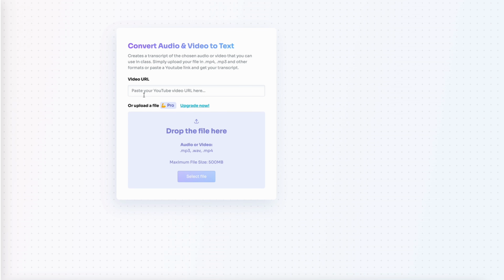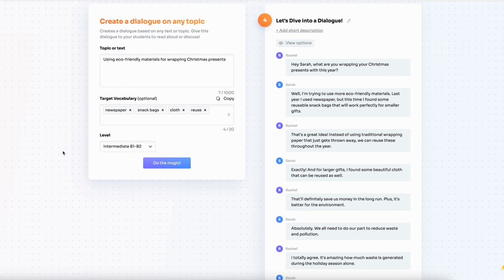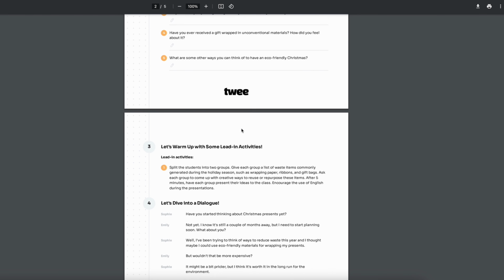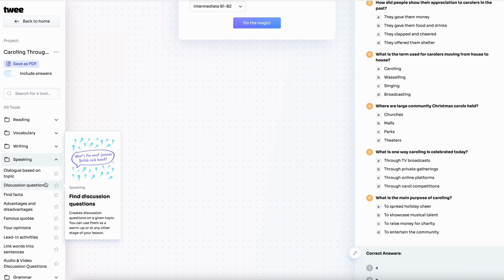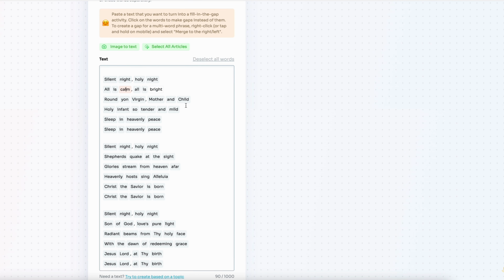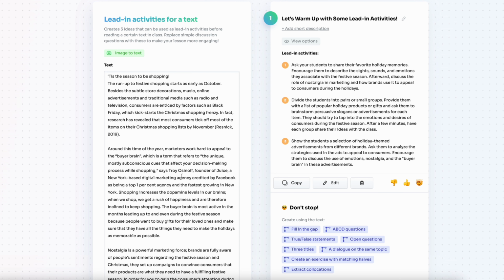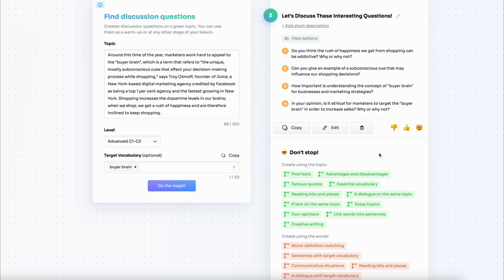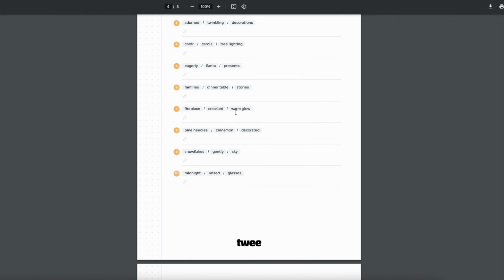ESL Christmas Lesson Plans with Twee AI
Join us in this engaging tutorial as we create three unique ESL lesson plans, perfect for the festive season! 🎄🎁❄️

00:00 Intro
00:20 Lesson plan 1: Based on a Youtube video (🎁 Wrapping Presents)
03:11 Lesson plan 2: Based on an uploaded audio (🎵 Carols)
06:30 Lesson plan 3: Based on an article (🛍️ Christmas Shopping Craze)